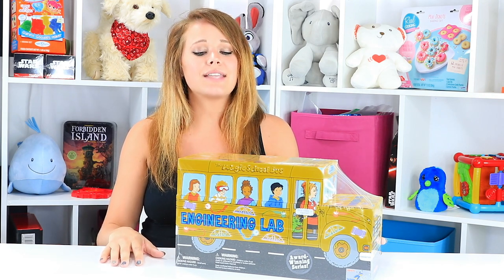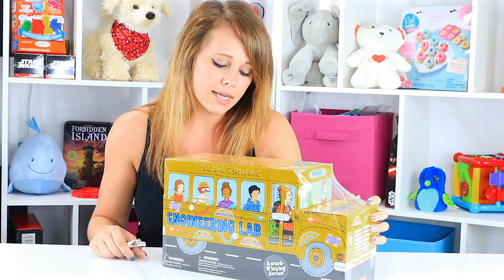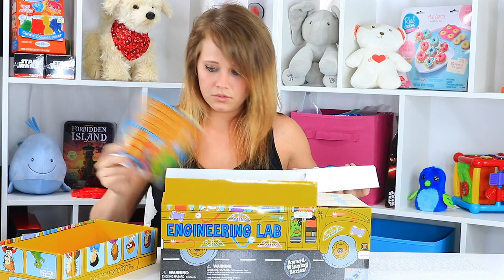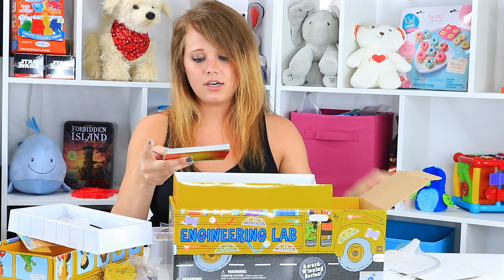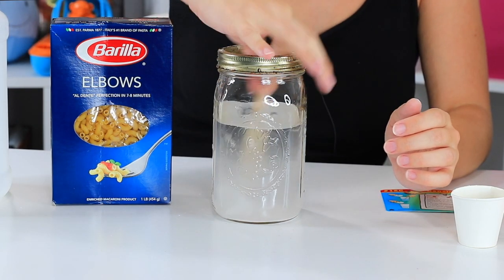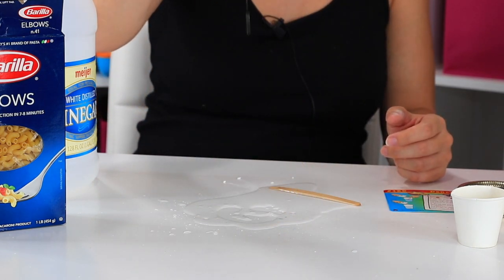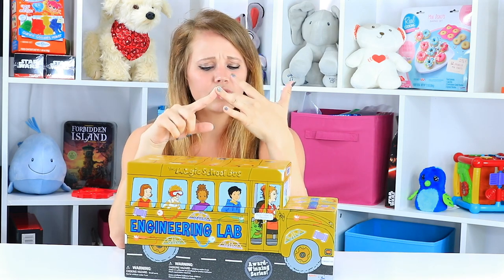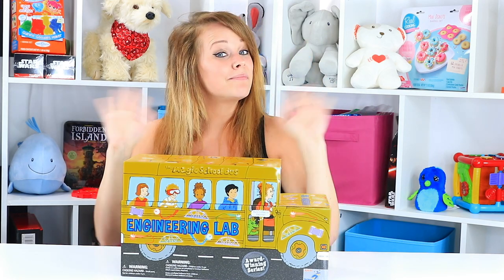Magic School Bus Engineering Lab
There is hours of playtime organized in the Magic School Bus Engineering Lab. I enjoyed my trip down memory lane  with Ms. Frizzle and the gang!